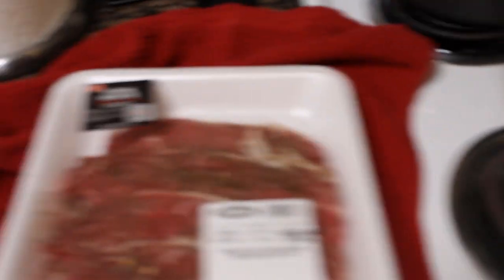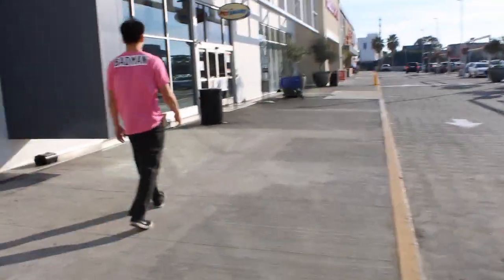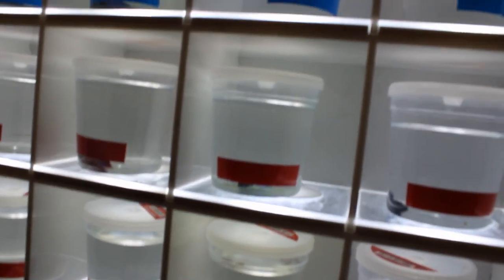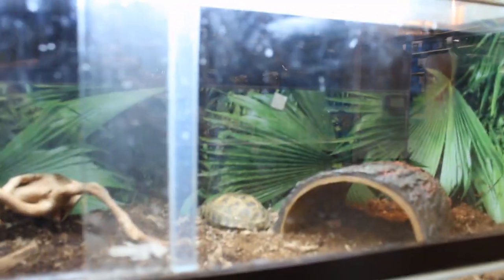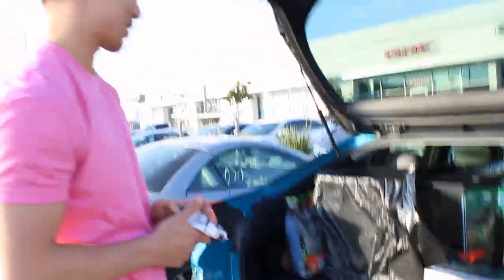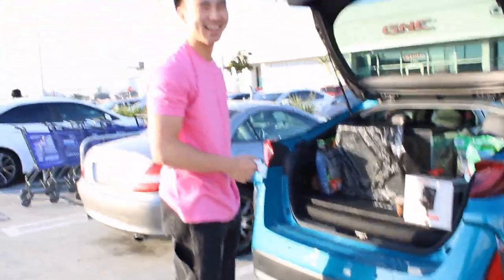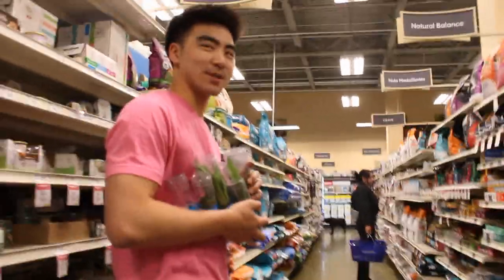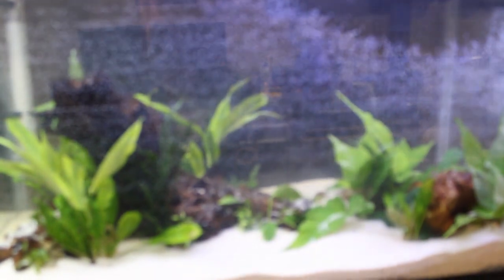Monday 1.15.2024 - Fishy Business #1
Low Quality Videos, High Quality Content